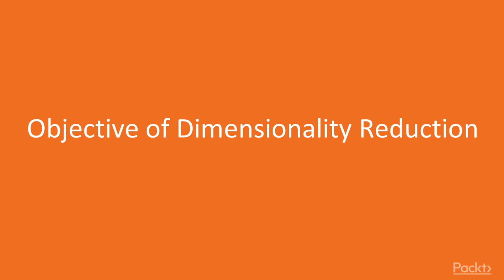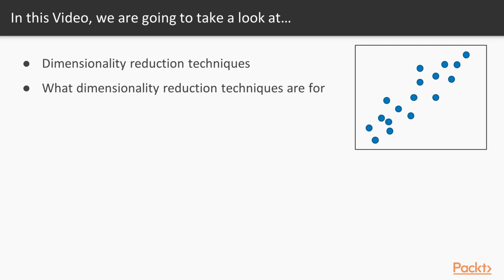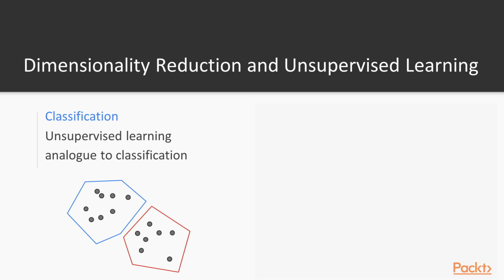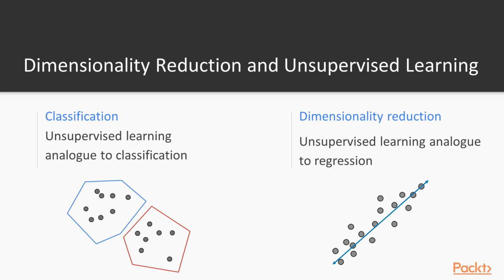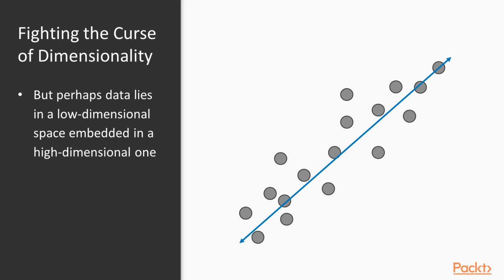Training Your Systems with Python Statistical Modeling : Objective Reduction | packtpub.com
In this video, we will see how we take data with lots of dimensions and crunch it to a handful with dimensionality reduction techniques.
• Decide why data needs to be in fewer dimensions
• Decide on a dimensionality reduction technique
• Reduce the dimensions of the data